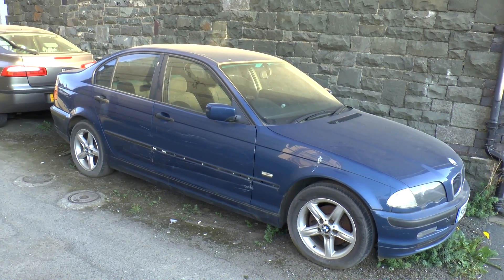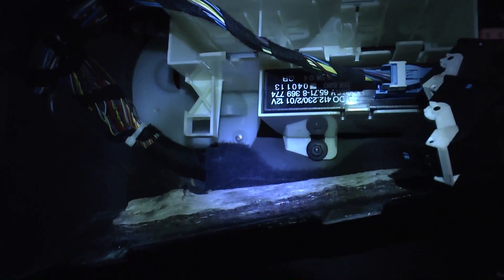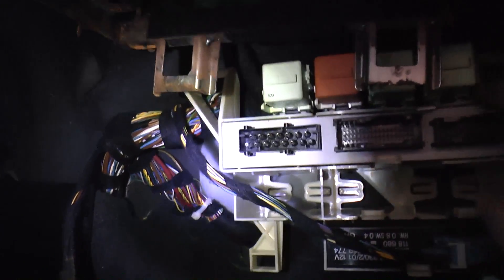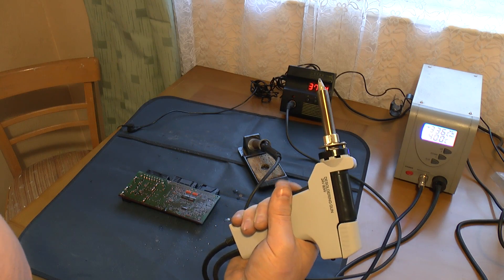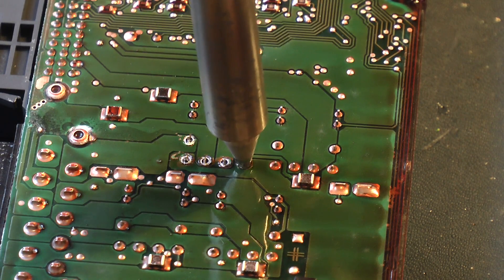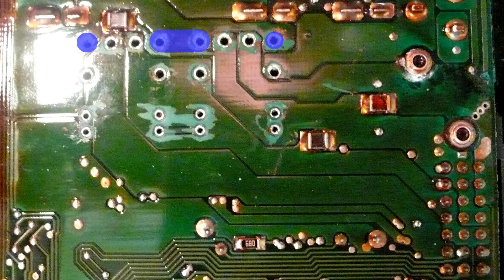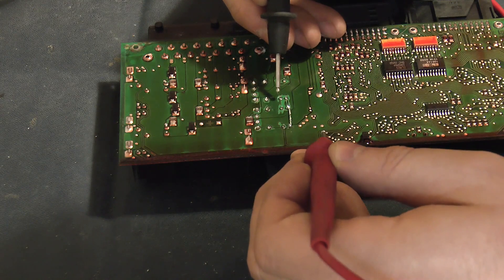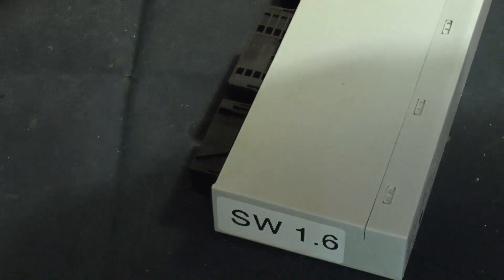Central locking relay replacement in a BMW GM5 module (3-series, X3, Z4, Z8)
NOTE: I cannot provide technical assistance (I don't even have a BMW, nothing but Lexus & Toyota on my keyring). If you need more information I recommend where you can get diagrams, info and replacement relays.
is a very good place to start.

As the title suggests, this vid shows you how to get the module out of the car (a fairly important step) and replace the two double relays responsible for central locking.
If you have one of the following vehicles and have a central door locking fault that affects all doors (not just one), these instructions are probably for you:-
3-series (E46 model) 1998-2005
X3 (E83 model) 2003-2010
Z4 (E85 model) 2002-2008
Z8 (E52 model)

The original relay is a Siemens or Tyco (TE) V23084-C2001-A303, which uses 255Ω (±10%) coils drawing a maximum (based on 255Ω -10%) of 60mA at 13.8V and features AgNi0.15 contacts.
Other relays in this family are:-
V23084-C2001-A403 (255Ω ±10% coil, AgSnO₂ contacts)
V23084-C2002-A303 (178Ω ±10% coil, AgNi0.15 contacts)
V23084-C2002-A403 (178Ω ±10% coil, AgSnO₂ contacts)
The C2002 types draw a maximum of 86mA at 13.8V.
AgSnO₂=Silver Tin Oxide
AgNi0.15=Silver Nickel

The relays are all driven by a pair of ULQ2003AD transistor arrays, this includes the four large front window relays which use 107Ω (±10%) coils (max. 143mA at 13.8V).